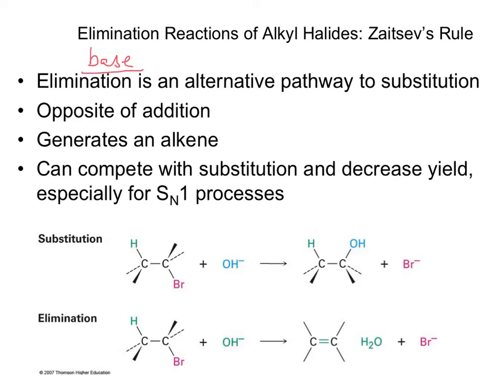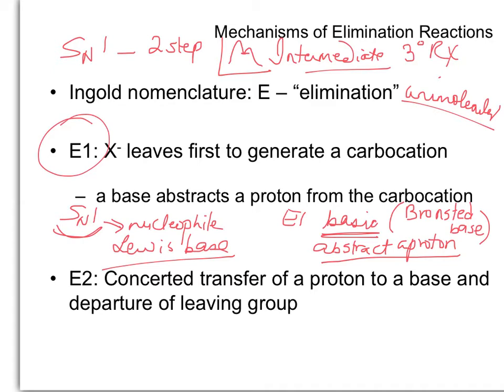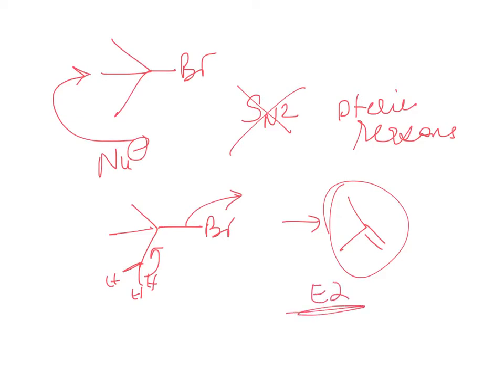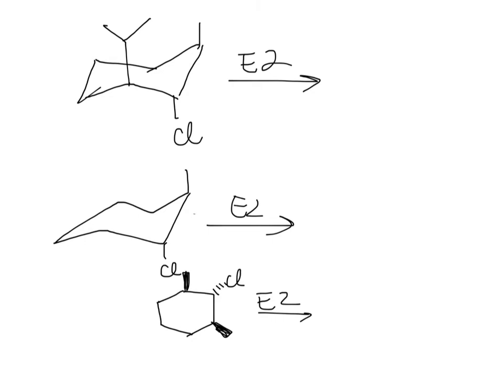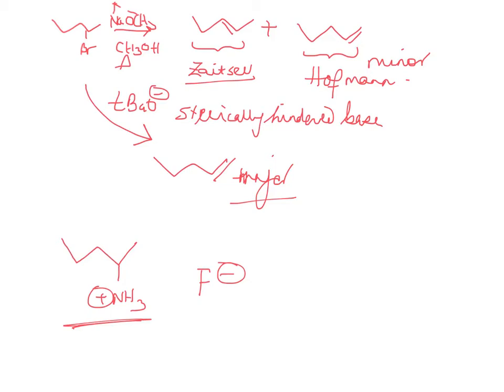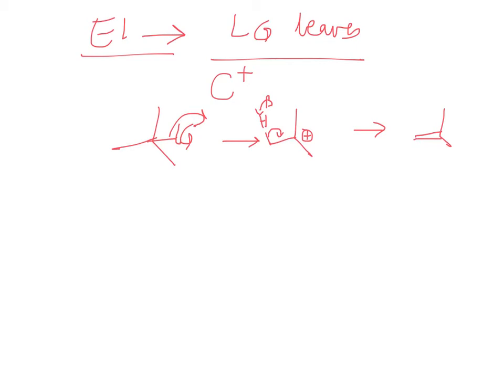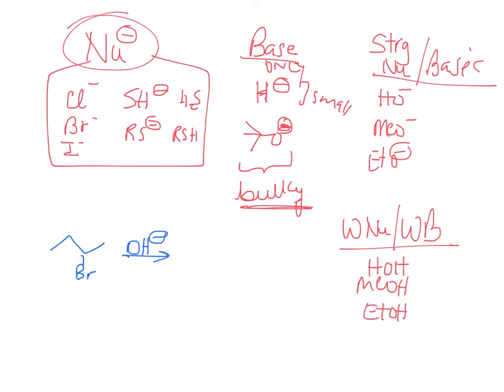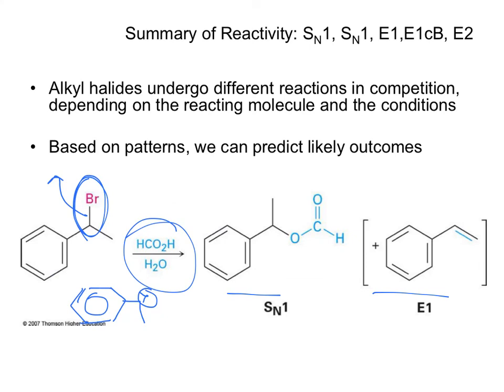Elimination Reaction_ E1 vsE2